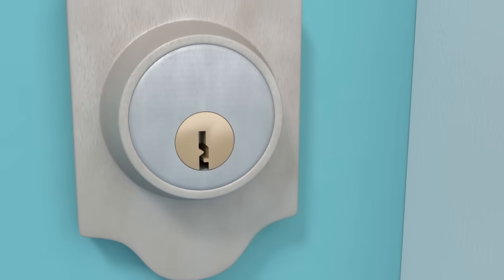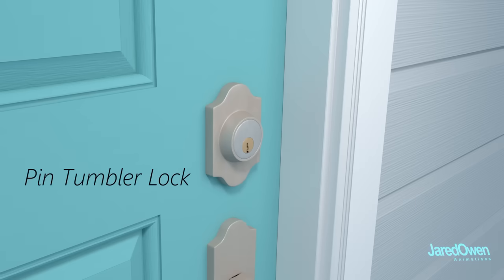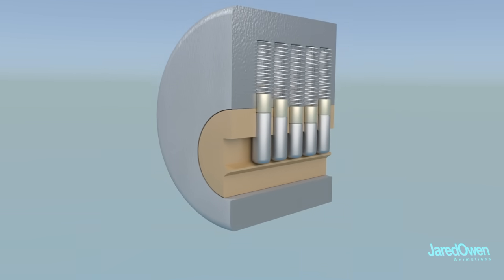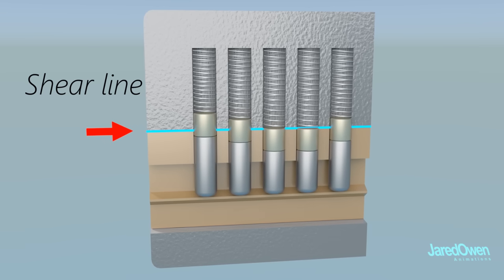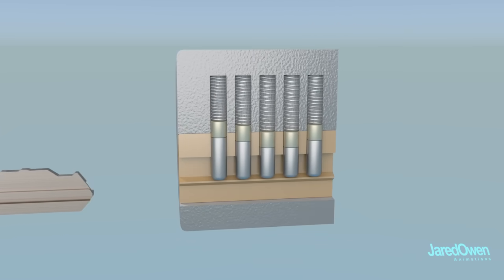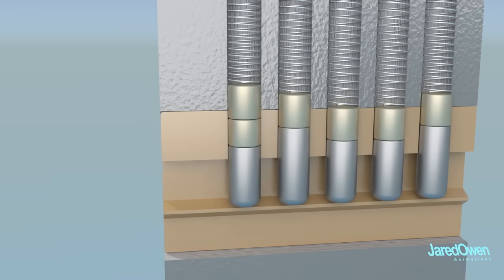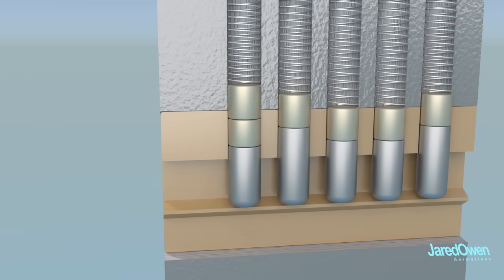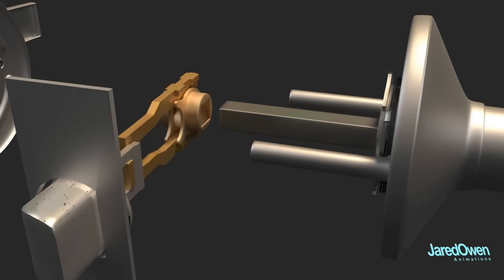How does a Pin Tumbler Lock work?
We use keys and locks all the time - but how do they work?

Sources for this video:
The Complete Book of Locks and Locksmithing by Bill Phillips